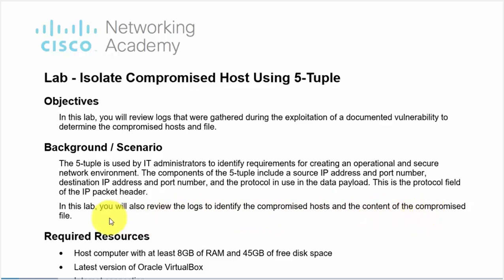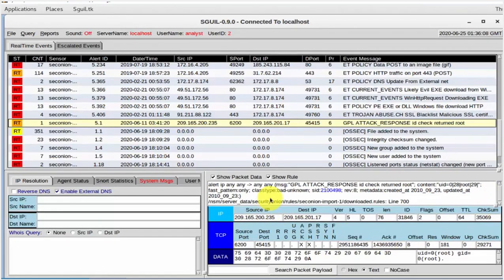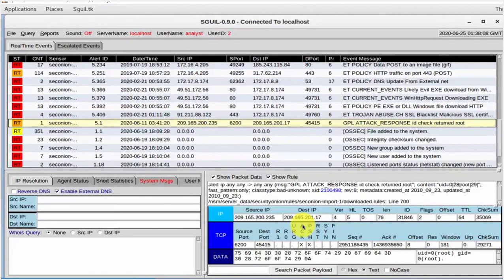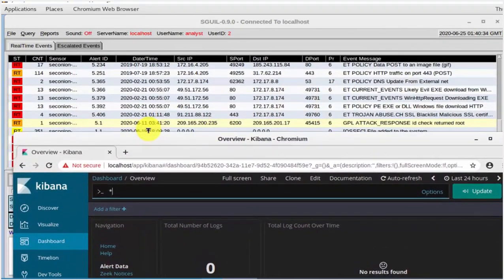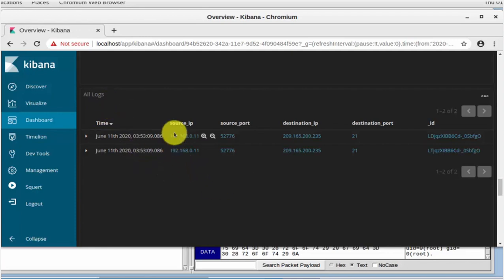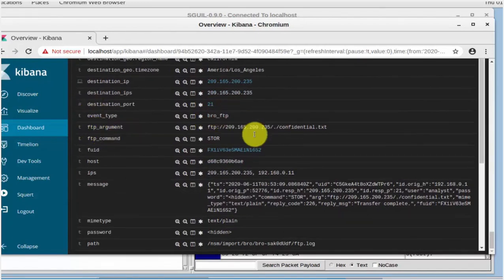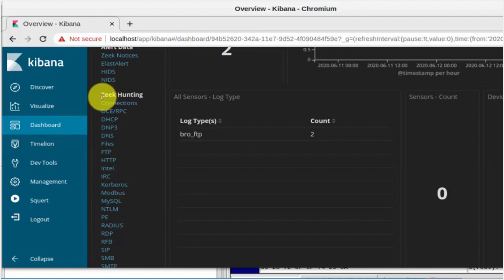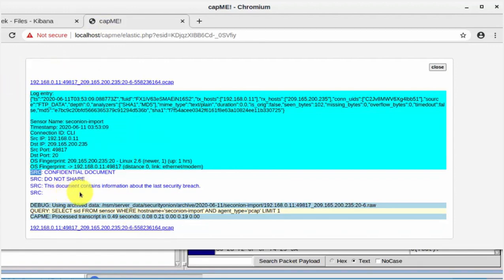Isolate Compromised Host Using 5 Tuple Video